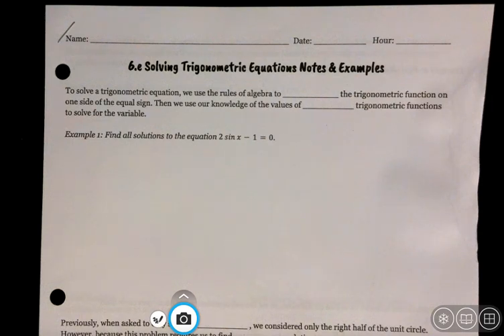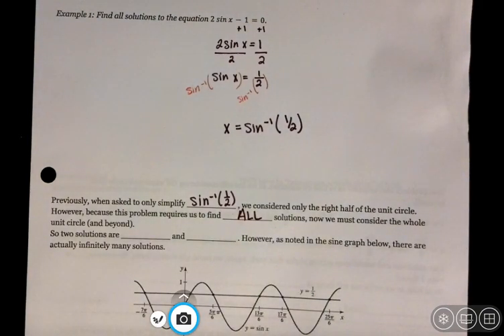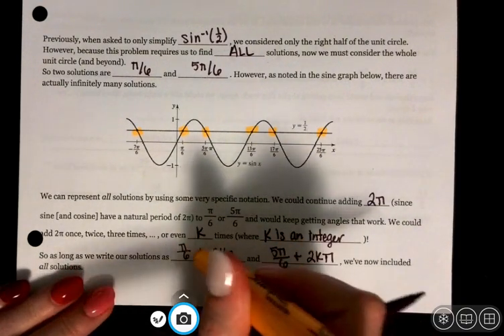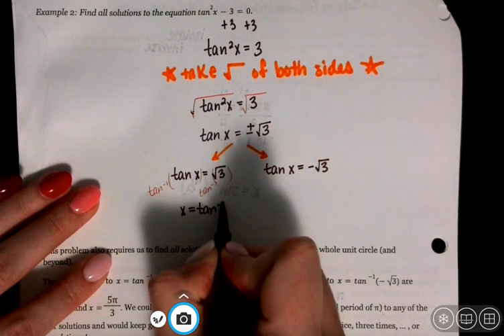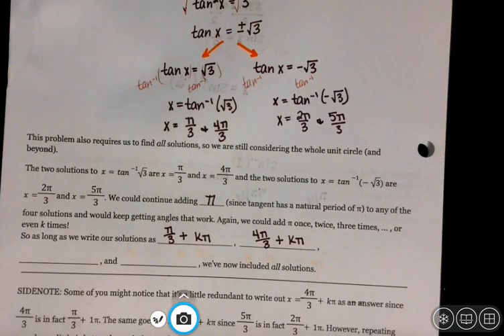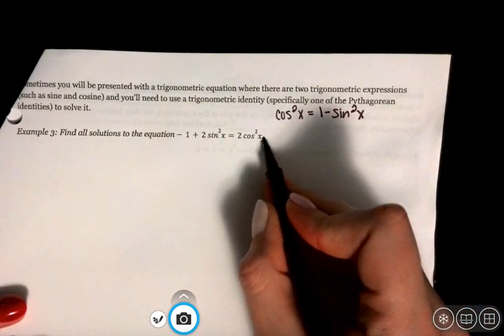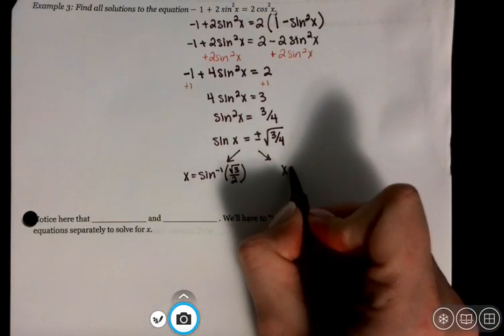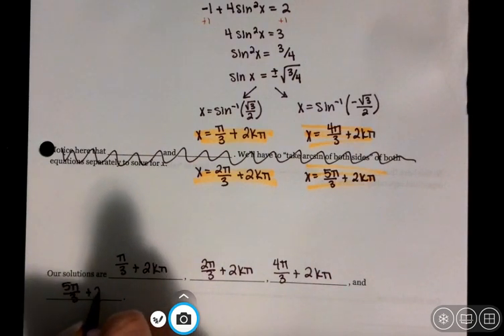6.e Solving Trigonometric Equations (Examples 1 - 3)